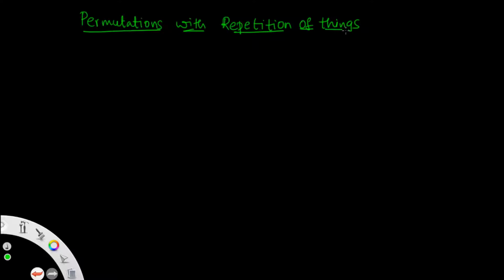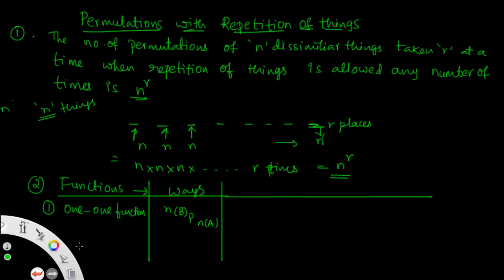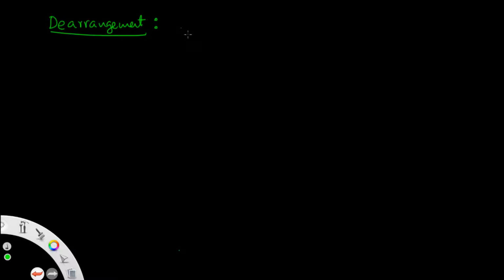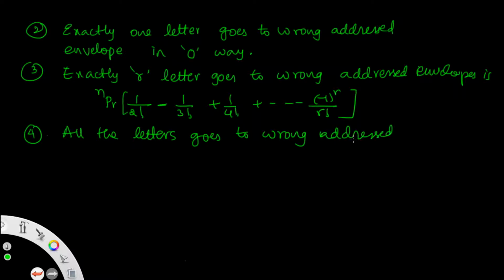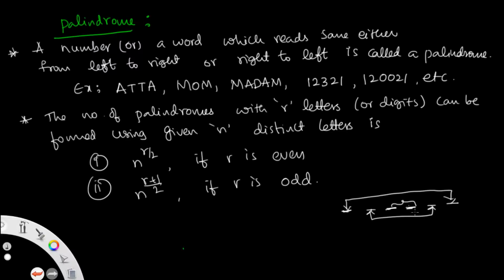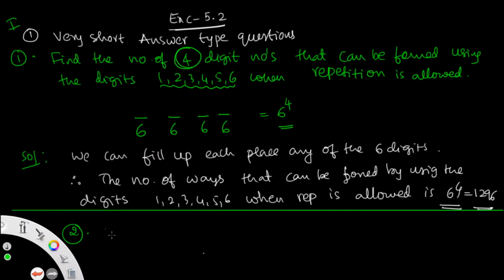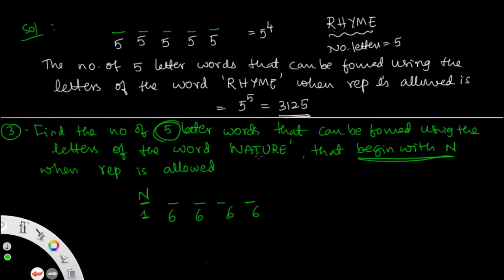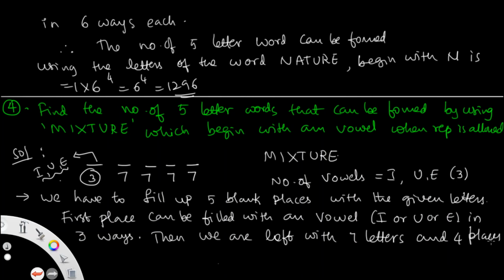Permutation and Combinations-6